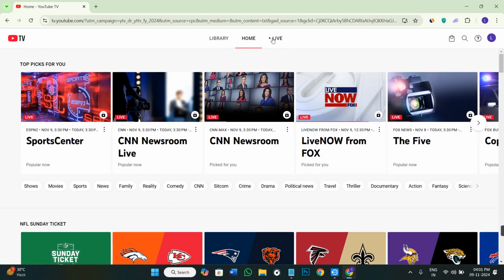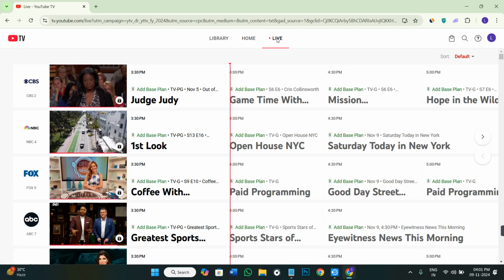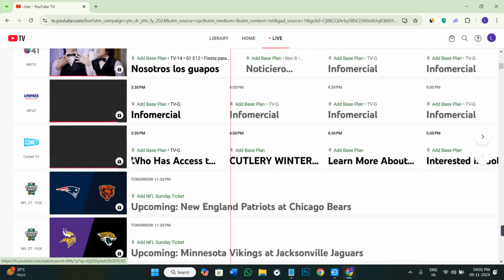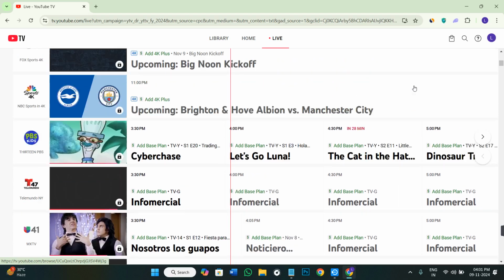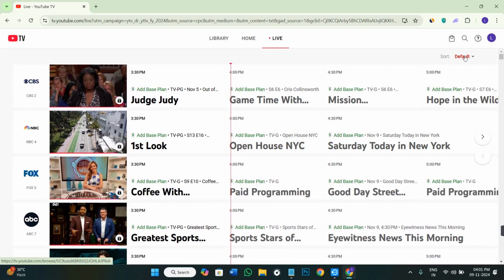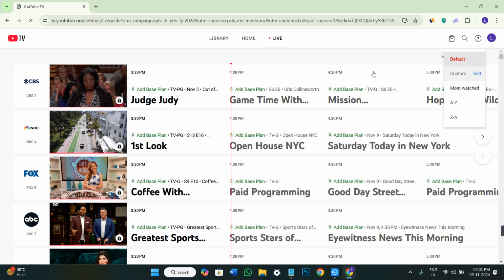How to Watch Live Football on YouTube TV 2024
Welcome to Kwik Tuts! In this tutorial video, I will show you How to Watch Live Football on YouTube TV 2024